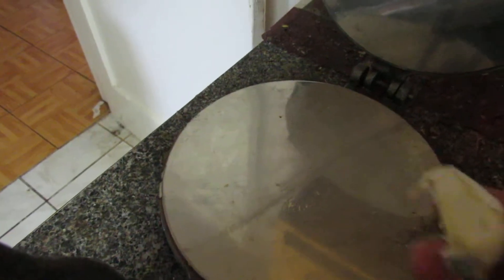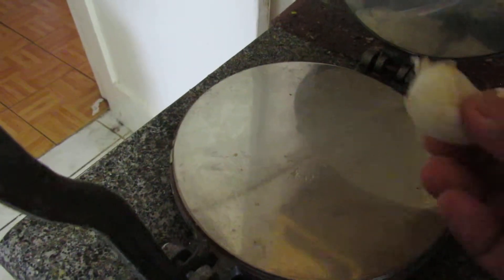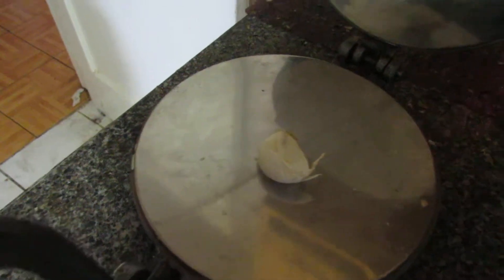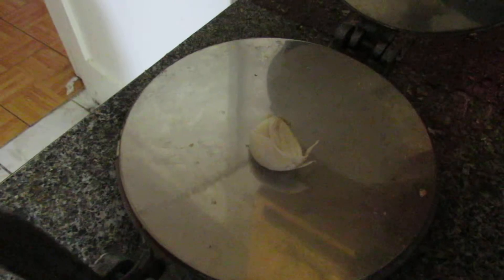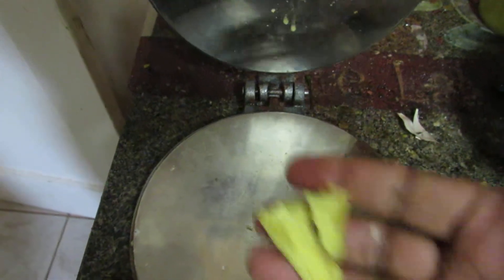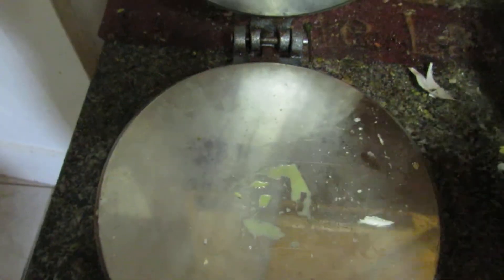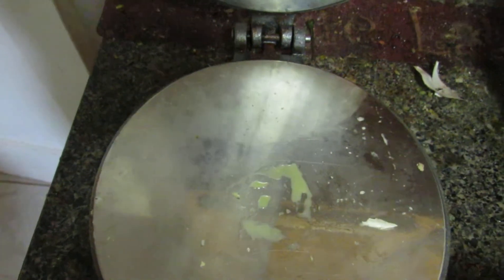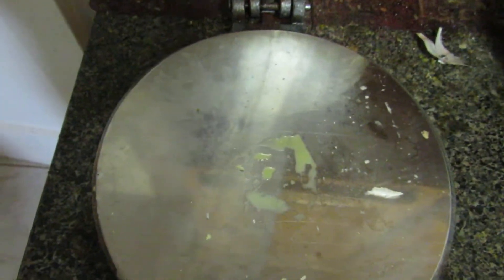CRAZY HACK-HOW TO USE TORTILLA MAKER TO CRUSH PEEL GARLIC GINGER OR POUND MEAT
CRAZY HACK-HOW TO USE TORTILLA MAKER TO CRUSH PEEL GARLIC
 my original idea
use at ur own risk to crush garlic ginger, onions chilles and even pound and soften meat, chicken